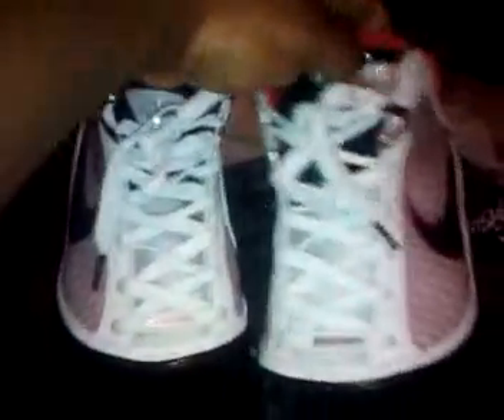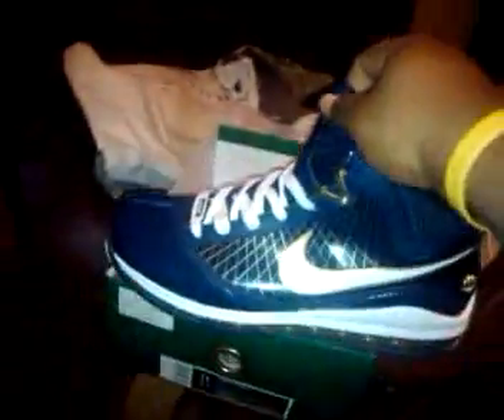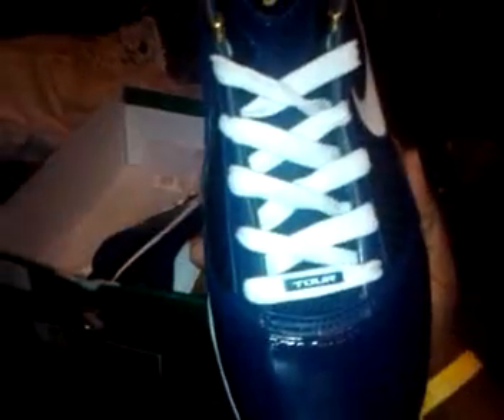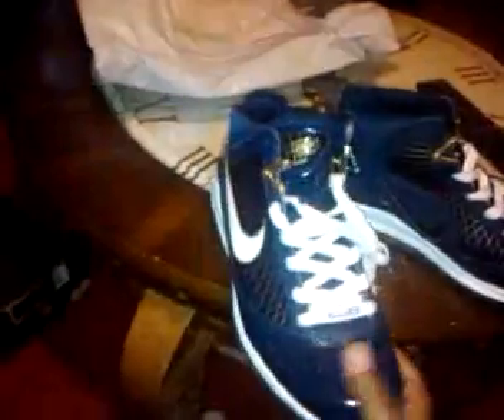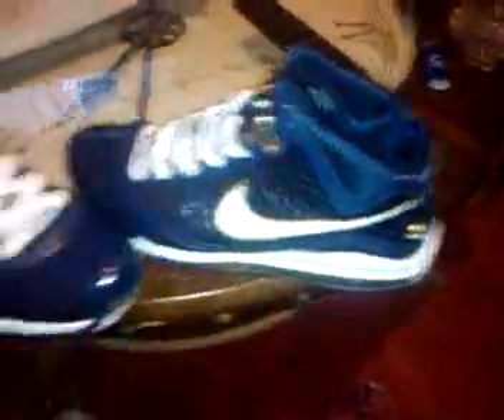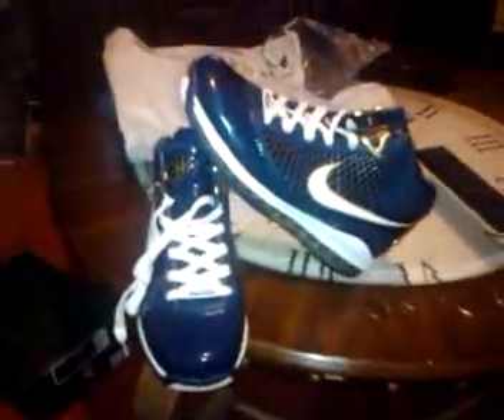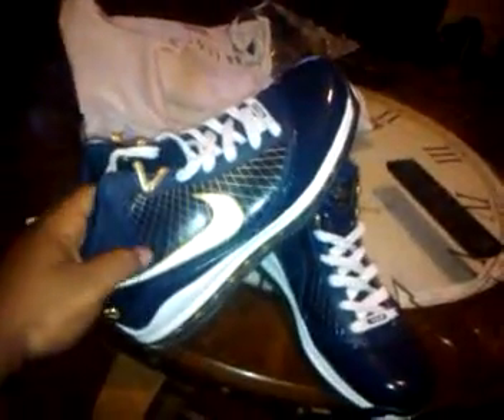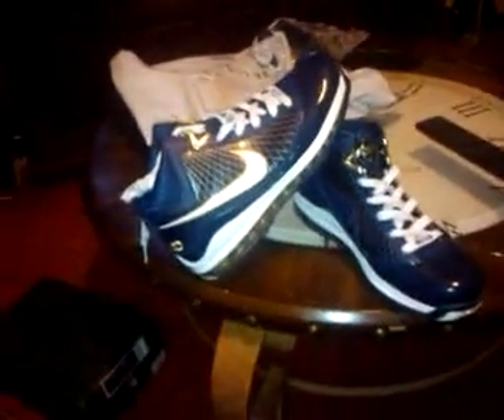FAKE LEBRON 7 AKRONS FROM GOOD-SELLER.COM REVIEW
FAKE LEBRON 7  GOOD-SELLER.COM REVIEW